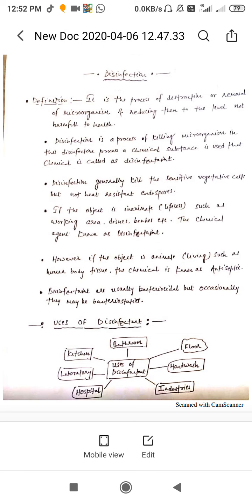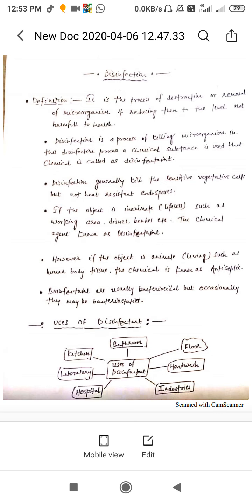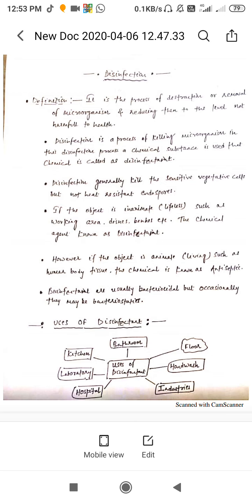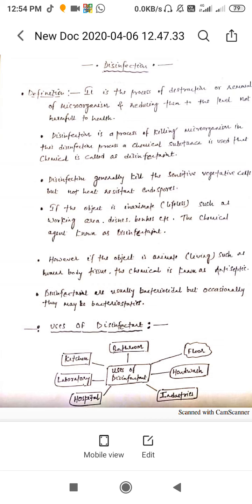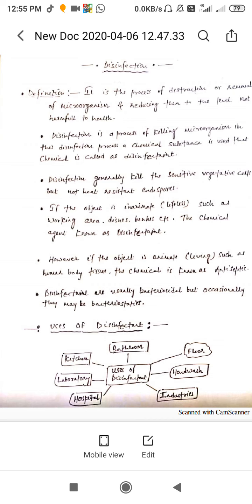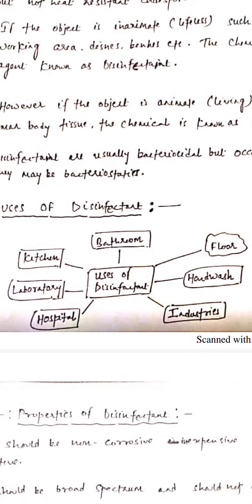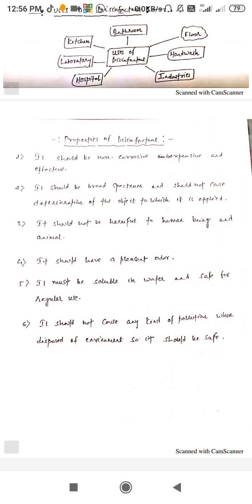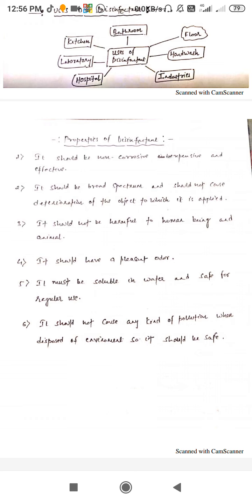Microbiology:-topic:- Disinfection first part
For B. Sc nursing first year